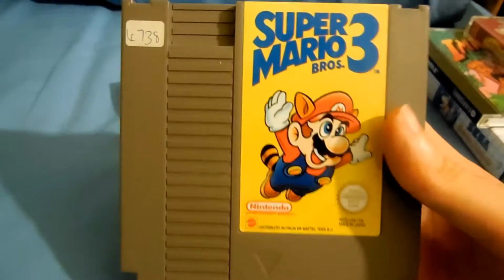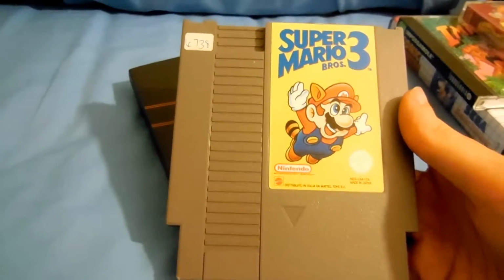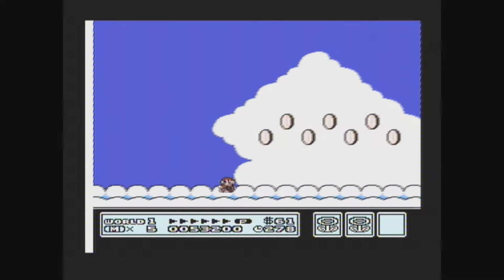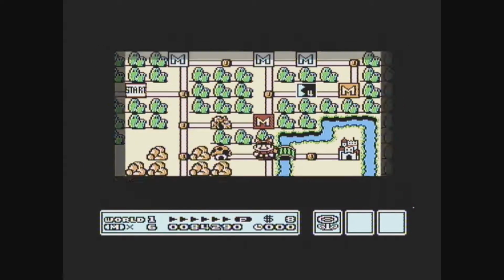Super Mario Bros 3 - Nes - Games ive got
A little play of this excellent Super Mario bros game. Nintendo were at the top of their game making this. Perfected the formula
Probably the game they still go back to when making the New super mario bros games.